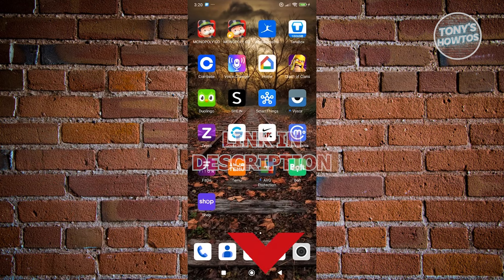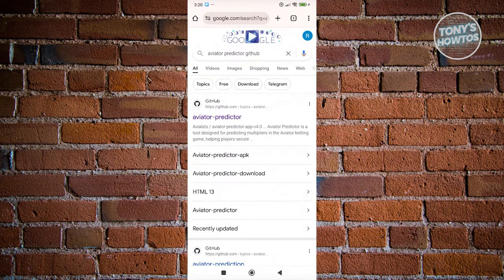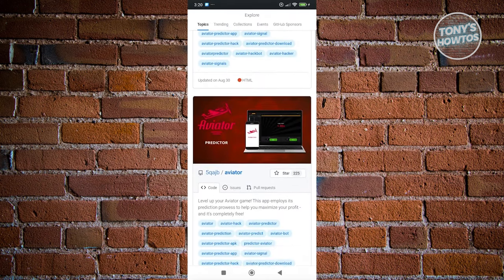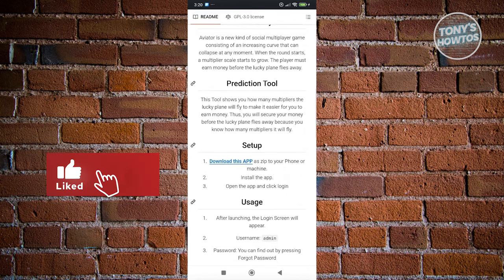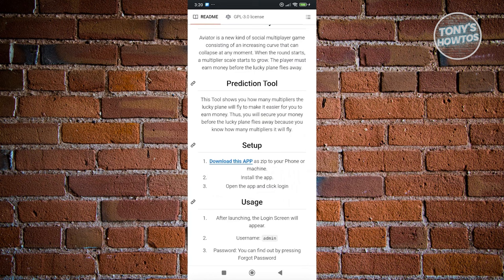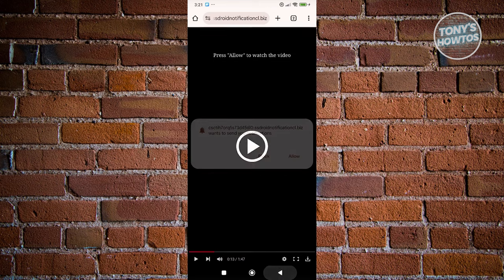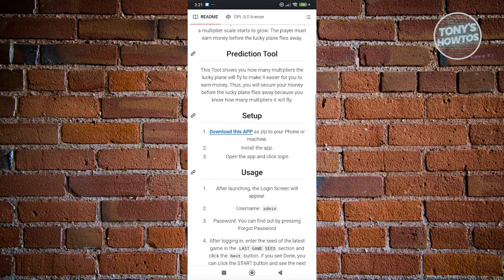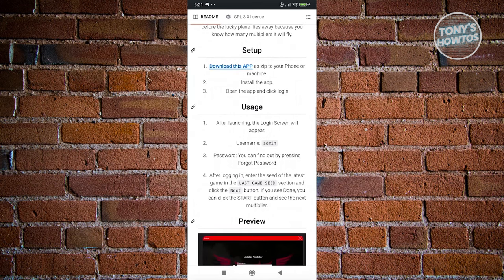How to Register on Aviator Predictor App (iPhone, Android, 2024)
In this video, I show you How to Register on Aviator Predictor App (iPhone, Android) in 2024. The quick and easy tutorial How to signup on Aviator Predictor App new account. Do you want to know step by step how to make new registration on Aviator predictor app in 2024? Yes? Great!